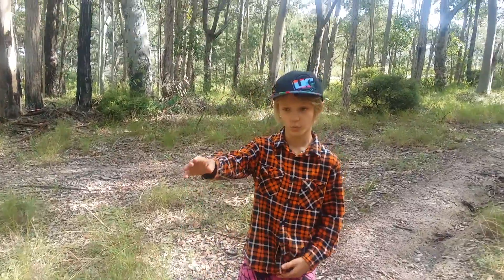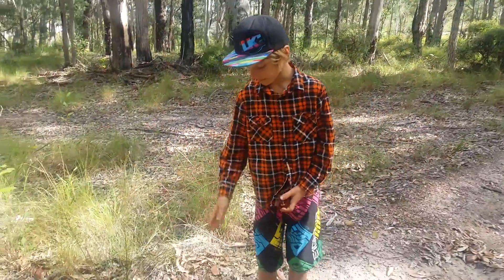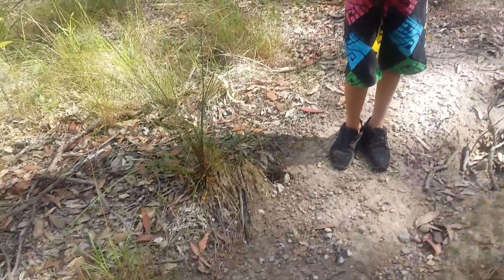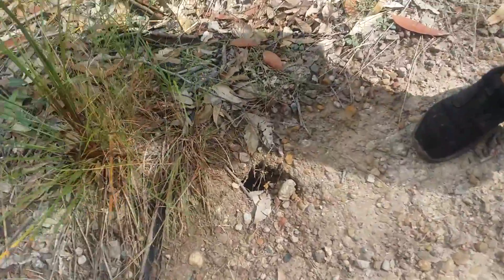Wildlife Adventures Episode 8 - what to do if you find a hole?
When walking through the bush, it's common to find holes in the ground - and it's tempting to want to explore what might be living in the hole - Blair share's with you the Top 3 rules to consider when you find a hole.